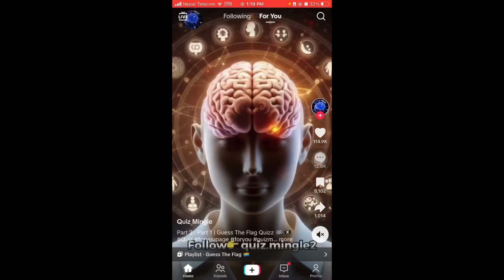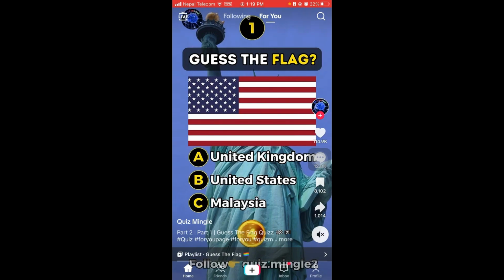How To Make Tiktok Video (2024)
Learn how to make and upload videos on tiktok. So make sure to watch the video till the end to get full details on how to create tiktok videos.